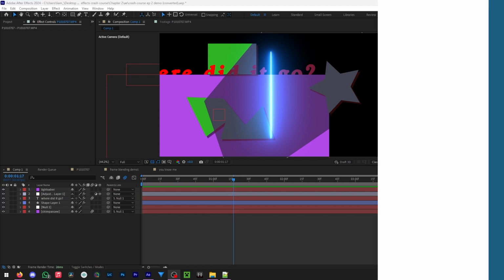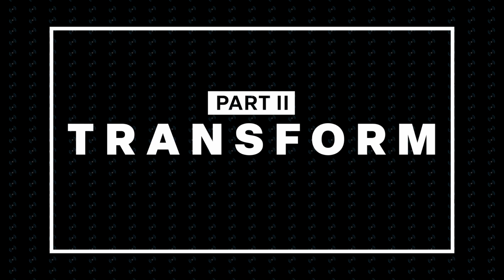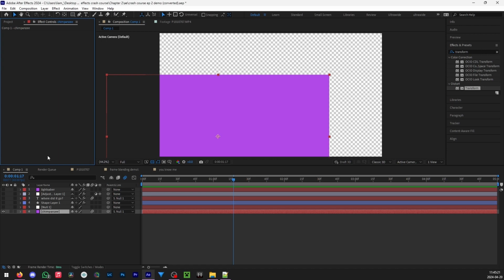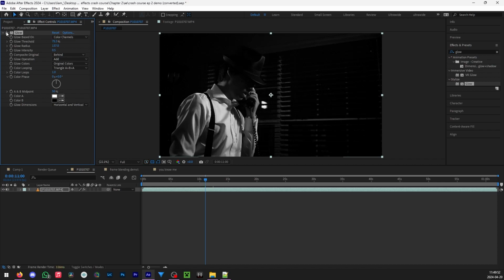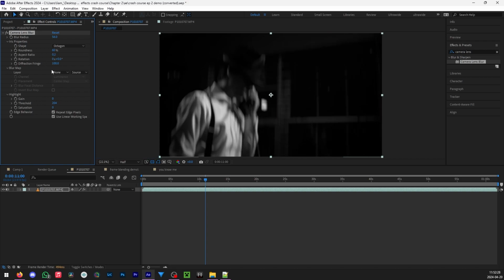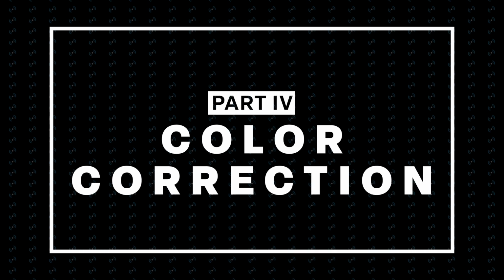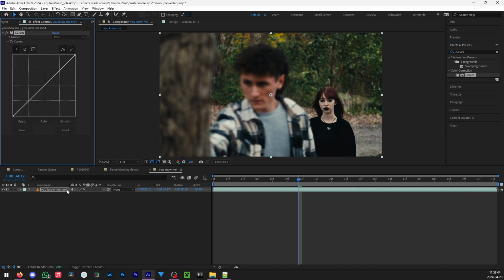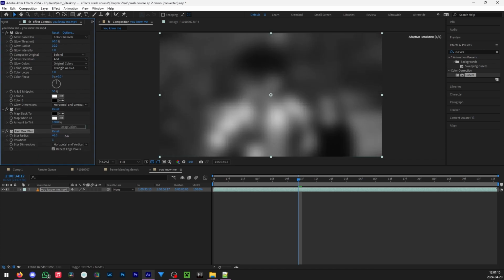After Effects Beginner Crash Course - Episode 3 - Basic Effects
This is the second part of my four-part crash course on the basics of Adobe After Effects for motion graphics.

CHAPTERS:

0:00 Introduction
0:14 Applying Effects
1:10 Transform
1:58 Useful Effects
5:04 Color Correction
6:20 FXConsole